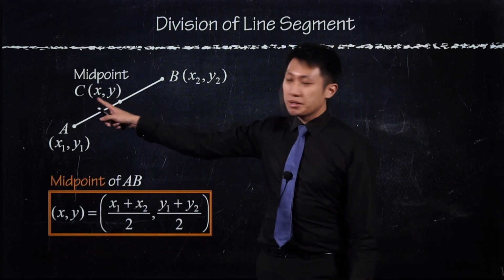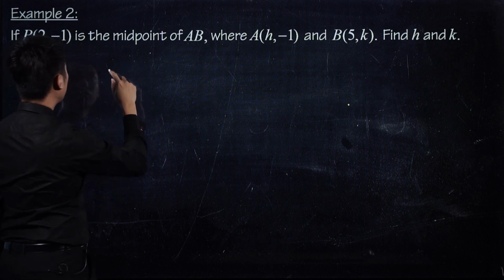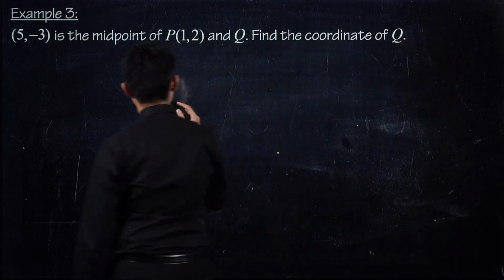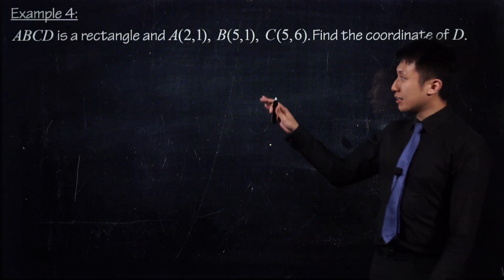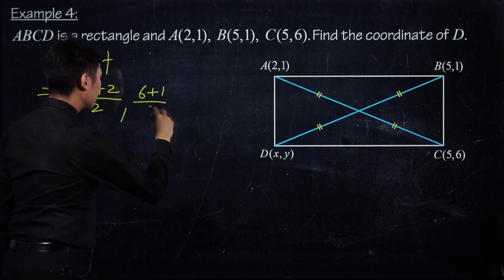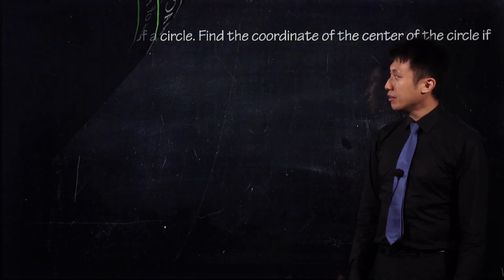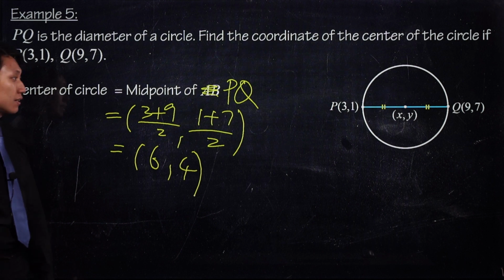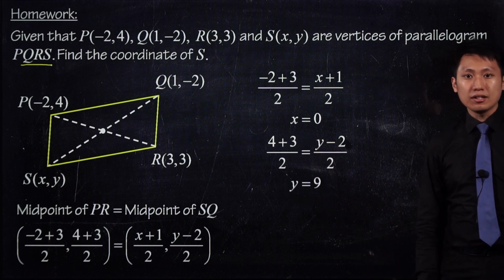6 2 1 Division of Line Segment Midpoint